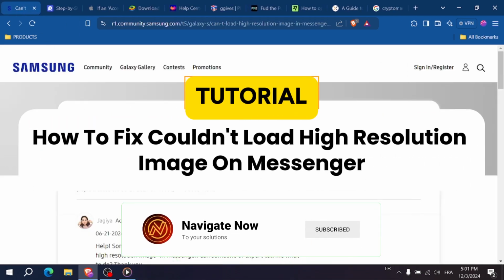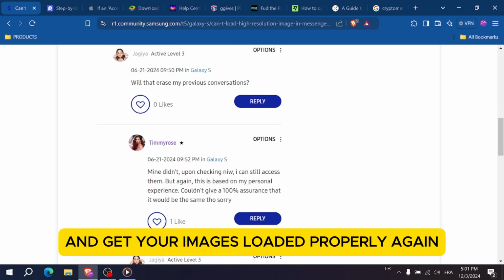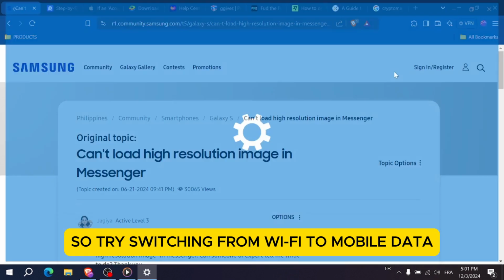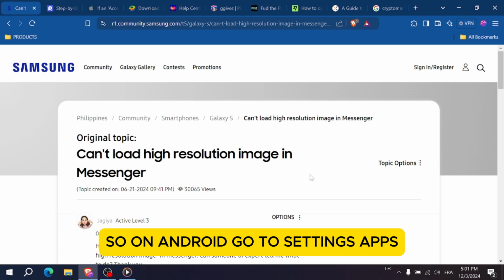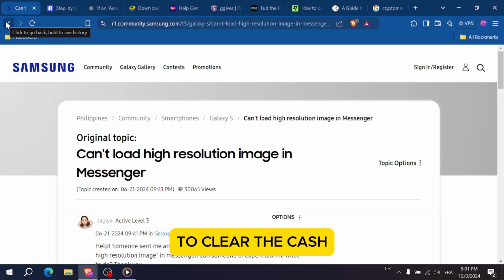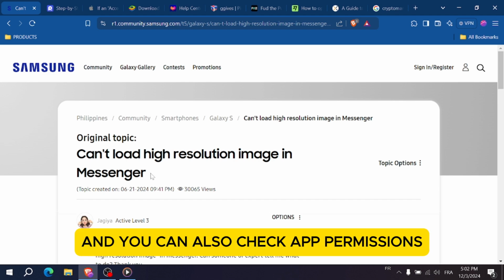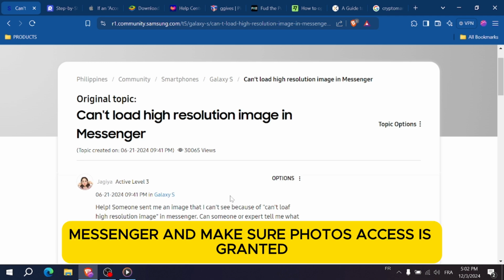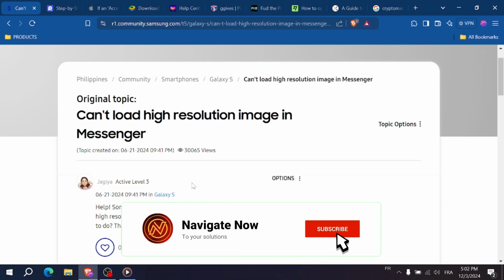How to Fix Couldn’t Load High Resolution Image on Messenger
In This Video, learn How to Fix Couldn’t Load High Resolution Image on Messenger